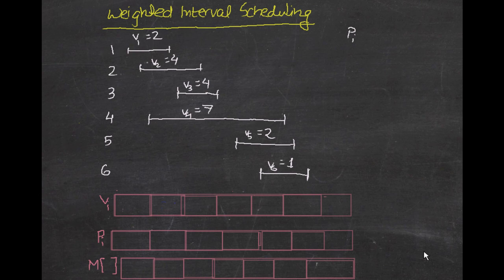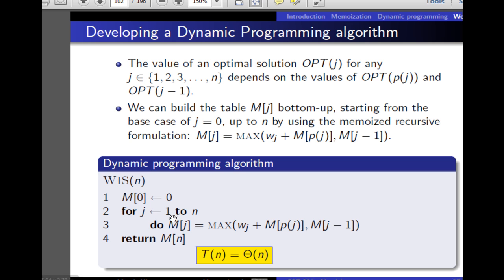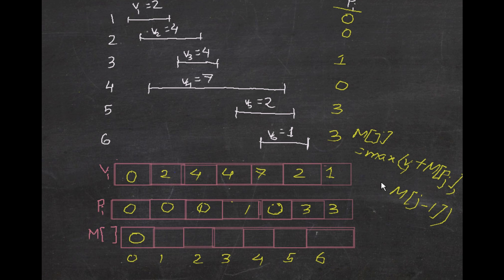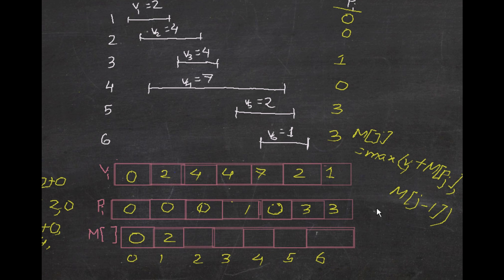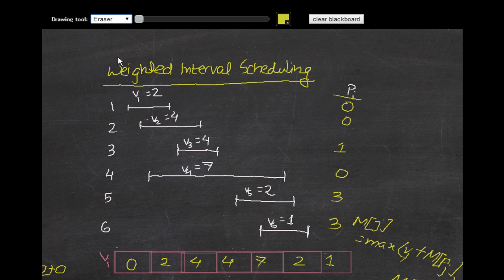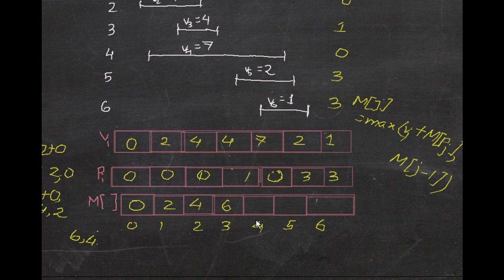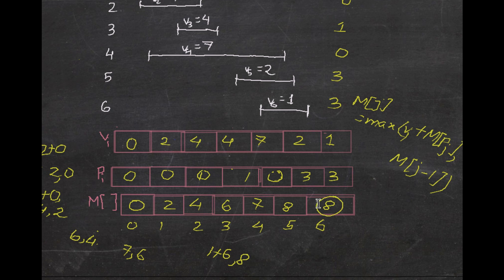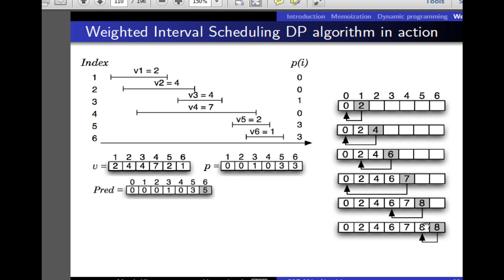Dynamic Programming: Weighted Interval Scheduling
The third dynamic programming algorithm where the main criteria is to maximize the total weights with non-overlapping set of weights.